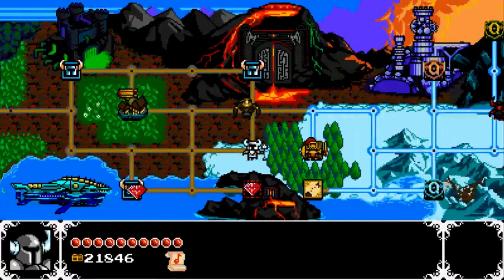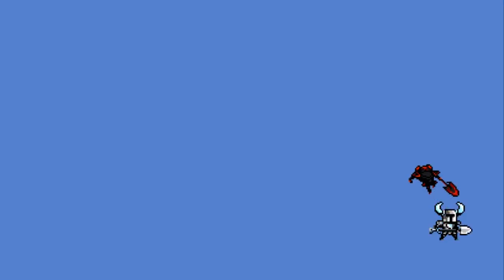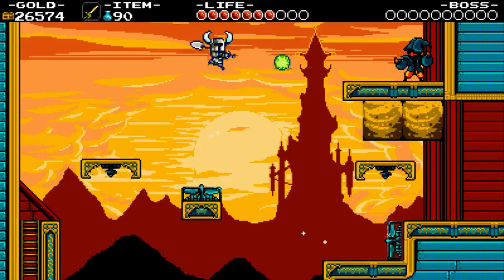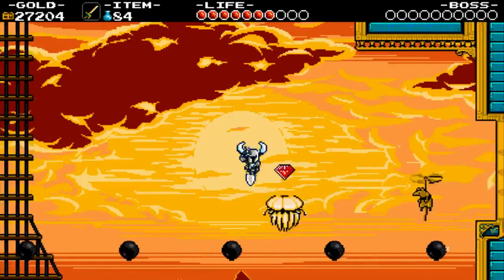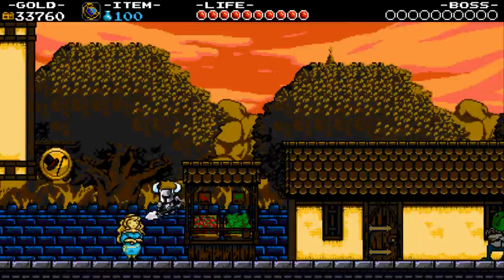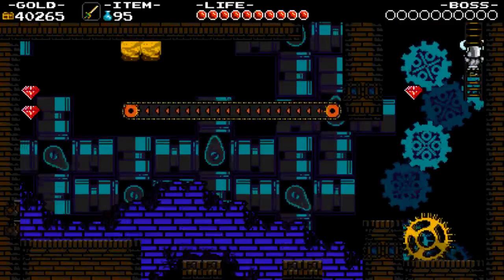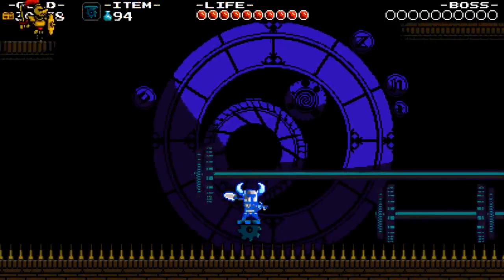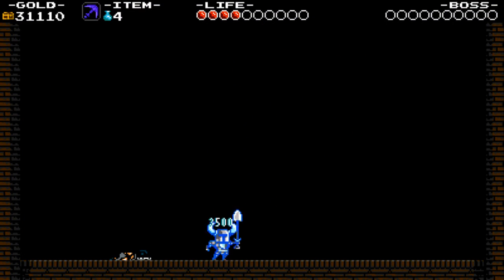Let's Play Shovel Knight #10 - I don't want no pits